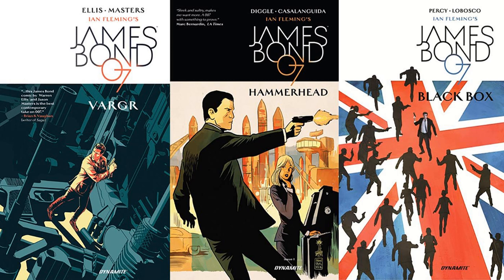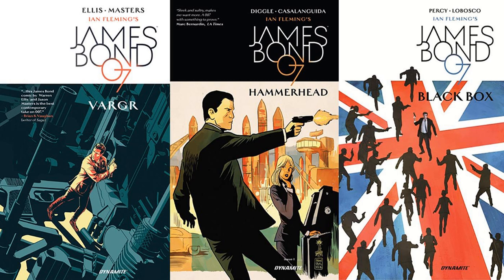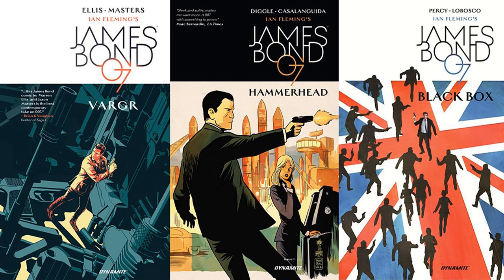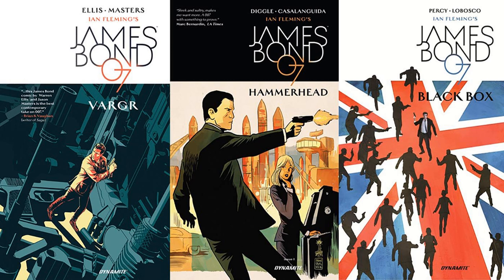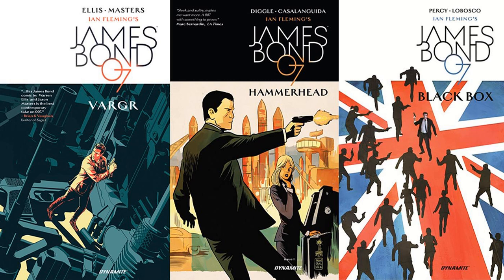Episode 290: A Discussion of the James Bond Comics Published by Dynamite Entertainment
Time&nbsp;Codes:

  00:00:26 - Introduction 00:02:36 - Setting a James Bond context 00:04:59 -&nbsp;A discussion of the James Bond comics published by Dynamite Entertainment 00:59:59 - Wrap up 01:01:43 - Contact us

 This week's episode of The Comics Alternative&nbsp;is special. Gwen and Derek devote their entire show to the the James Bond comics that have been coming out from Dynamite Entertainment for the past few years. They begin the show by sharing some of their own experiences with the James Bond franchise and how much it was a part of their childhoods. Then they get into the core of the show, discussing the eight James Bond trades, along with the recent six-issue&nbsp;The&nbsp;Body,&nbsp;that have been released since 2016. While they are unable to talk in detail about all of the works -- after all, there's a lotto cover --&nbsp;they nonetheless provide a broad overview of the various elements, themes, and styles that define Dynamite's James Bond, plunging into deeper readings whenever possible. The various works they cover, along with the creators and years of trade publication, include:

  Vargr– Warren Ellis and Jason Masters &nbsp; 2016 Eidolon– Warren Ellis and Jason Masters&nbsp; 2017 Hammerhead– Andy Diggle and Luca Casalanguida&nbsp; 2017 Black Box– Benjamin Percy and Ralph Lobosco. 2017 Felix Leiter– James Robinson and Aaron Campbell. 2017 Kill Chain– Andy Diggle and Luca Casalanguida&nbsp; 2018 Casino Royale– Van Jensen and Dennis Calero&nbsp; 2018 Case Files– Various creators&nbsp;(including the one-shots Service, Moneypenny, Solstice, and&nbsp;M) &nbsp;2018 The Body– Ales Kot and various artists&nbsp;&nbsp;2018

 &nbsp;